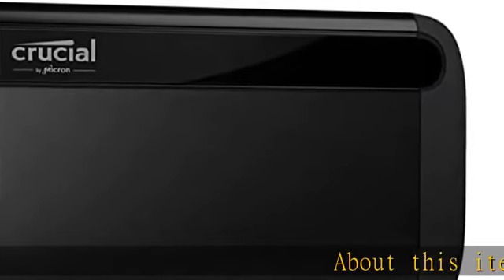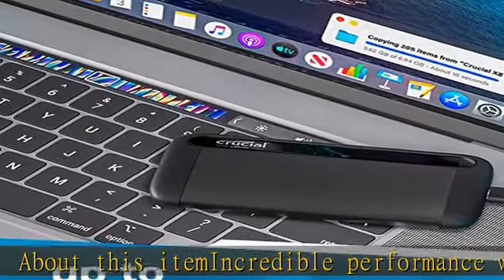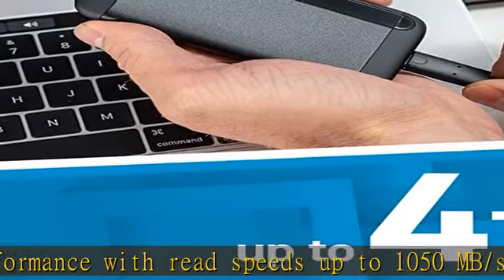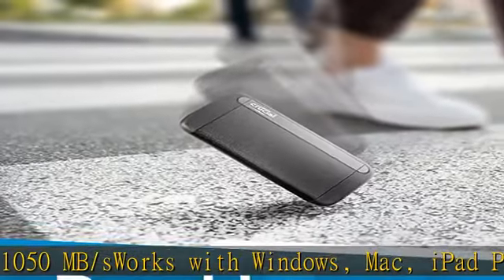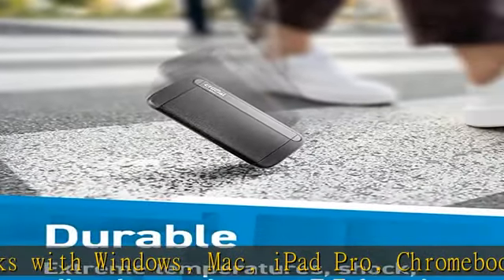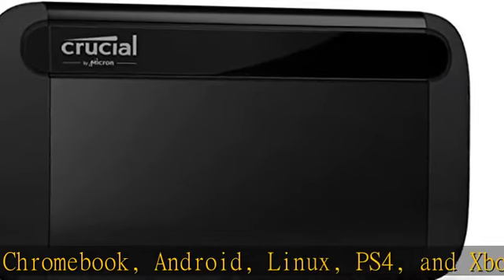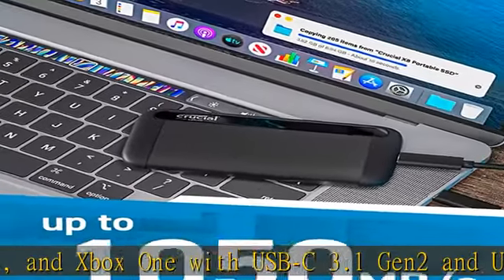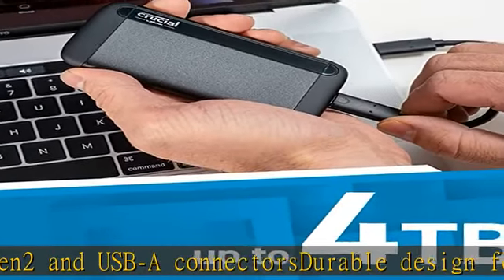Crucial X8 4TB Portable SSD - Up to 1050MB/s - PC and Mac - USB 3.2 External Solid State Drive - CT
Crucial X8 4TB Portable SSD - Up to 1050MB/s - PC and Mac - USB 3.2 External Solid State Drive - CT4000X8SSD9